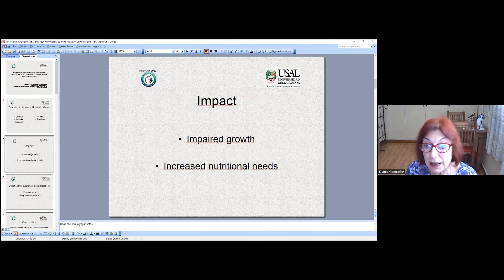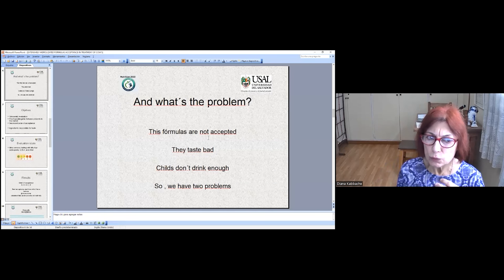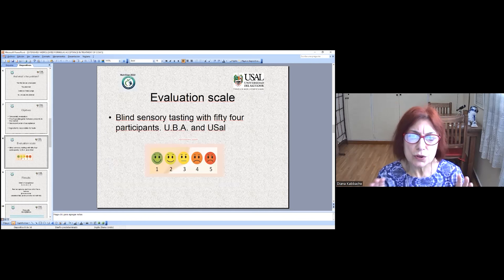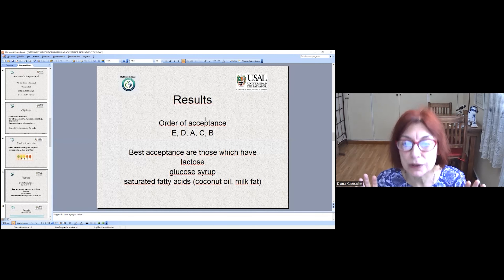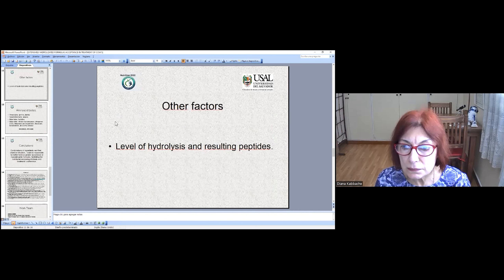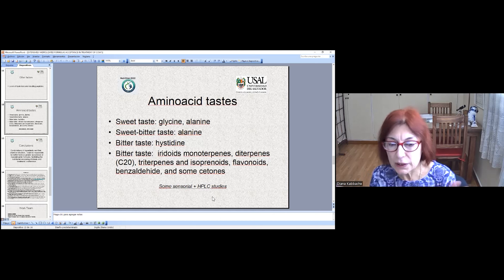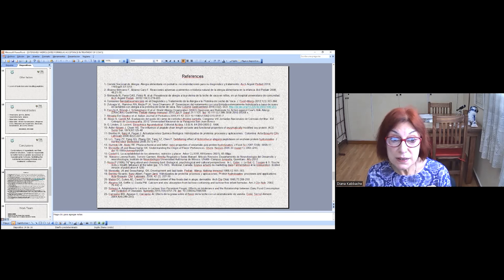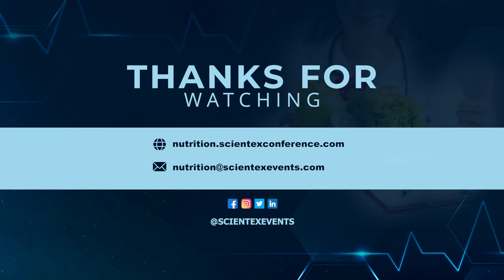Extensively hydrolyzate formulas acceptance in treatment of cow's milk...| Nutrition 2022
Presentation: Extensively hydrolyzate formulas acceptance in treatment of cow's milk protein allergy
Speaker Name:  Diana Miriam Kabbache

Scientex Conferences successfully hosted its second series on the “International Webinar on Nutrition and Healthcare” during November 24-25, 2022 as per the timing GMT+1. The conference was organized with a theme focused on “Revolutionary strategies with Innovative Researches in Nutrition” and it was a great success where eminent keynote speakers from various universities addressed the gathering.